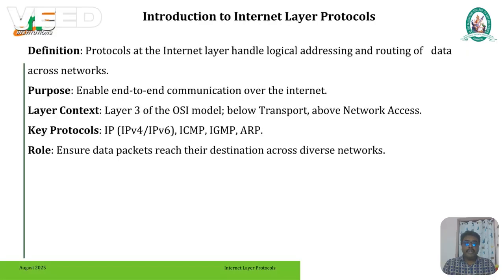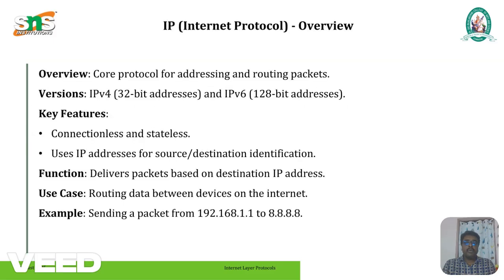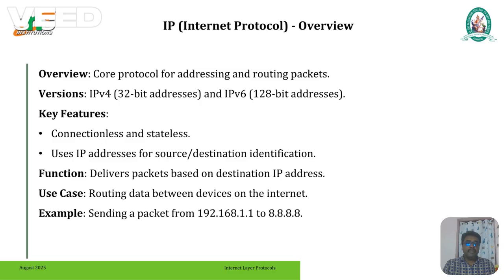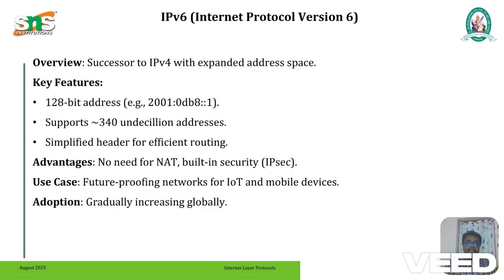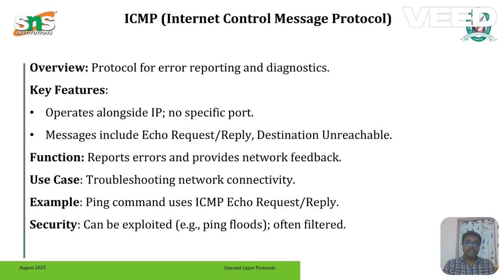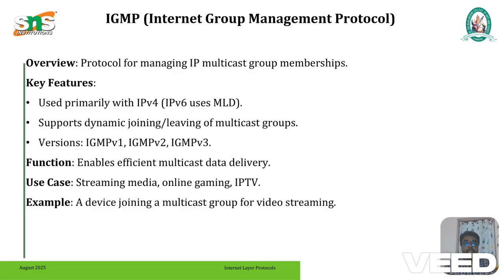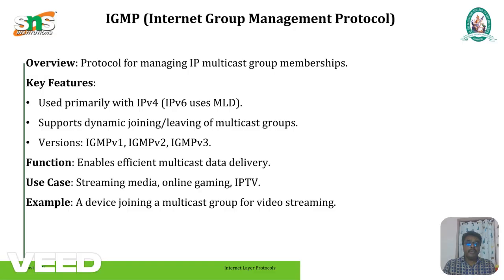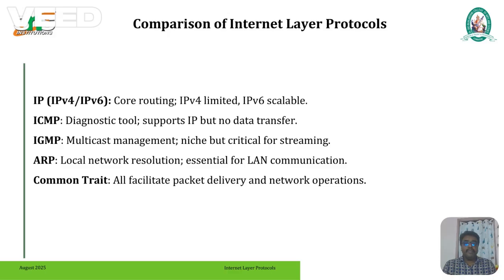Internet Layer Protocols | Routing and Switching | SNS Institutions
Internet layer protocols, operating at Layer 3 of the OSI model or the network layer of the TCP/IP model, are responsible for logical addressing, routing, and forwarding data packets across networks. These protocols ensure end-to-end communication over the internet by enabling devices to locate and communicate with each other.
IP (Internet Protocol) is the cornerstone, with IPv4 and IPv6 as its versions. IPv4 uses 32-bit addresses, supporting about 4.3 billion unique addresses, while IPv6, with 128-bit addresses, accommodates a vastly larger address space to meet modern demands. IP handles packet addressing and forwarding but does not guarantee delivery.
ICMP (Internet Control Message Protocol) supports network diagnostics and error reporting. Used by tools like ping and traceroute, ICMP helps diagnose connectivity issues by sending messages like "destination unreachable" or "time exceeded."
IGMP (Internet Group Management Protocol) manages multicast group memberships in IPv4 networks, enabling efficient data delivery to multiple recipients, such as for streaming or video conferencing.
IPsec (Internet Protocol Security) provides secure communication by authenticating and encrypting IP packets. It ensures data confidentiality, integrity, and authenticity, commonly used in VPNs.
These protocols work together to enable scalable, flexible communication. Routers use IP to forward packets across networks, ICMP to troubleshoot, IGMP for group communication, and IPsec for security. They rely on transport layer protocols (e.g., TCP/UDP) for delivery reliability and application layer protocols for user services, forming the backbone of internet connectivity.